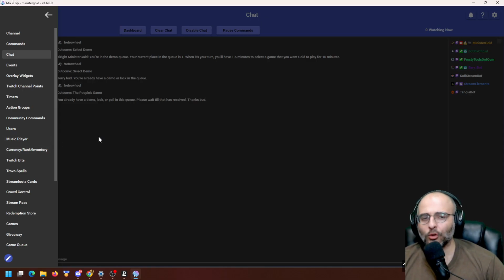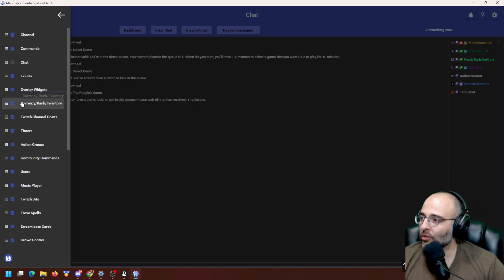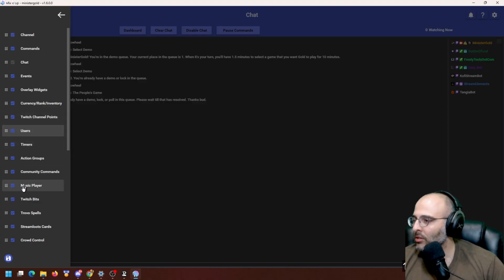Mix It Up - Reorganizing the Menu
This is a Mix It Up tutorial on reorganizing the menu. You can now put menu items in any order you want as well as hide menu items. So, you can have what's most important to you at the top and so you can scroll through only the menu items you use.